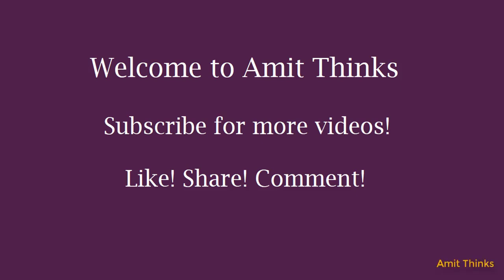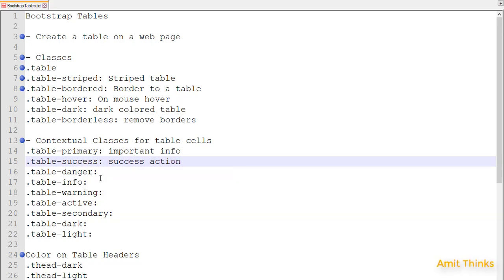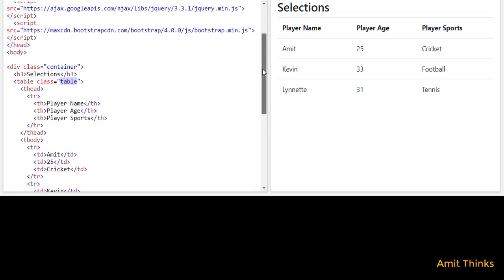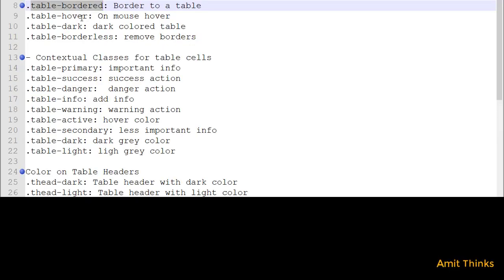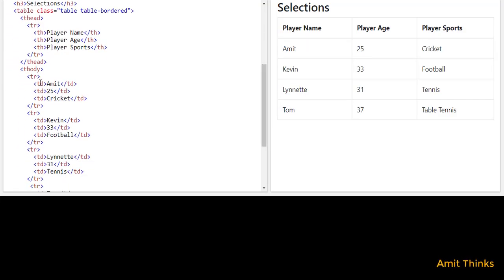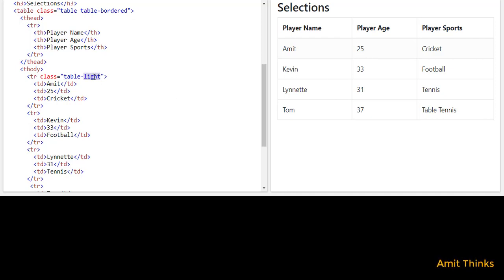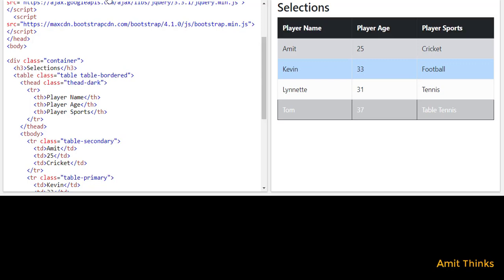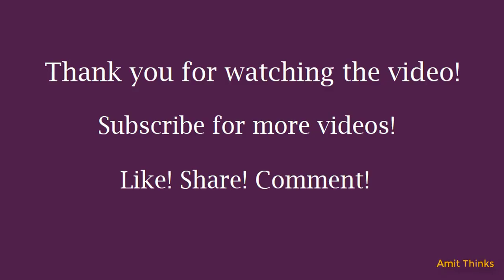Bootstrap Tables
Lesson 8 in the Bootstrap tutorial series. Learn how to create a table in Bootstrap. With that, all the classes for tables in Bootstrap are also discussed here with live running examples. Color table cells, add or remove borders from the table, add color to table headings, etc.